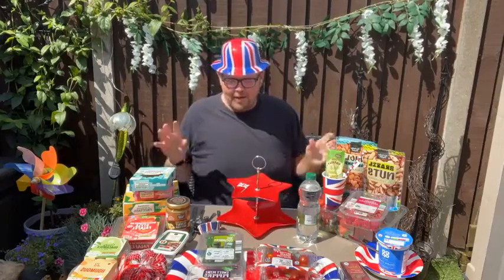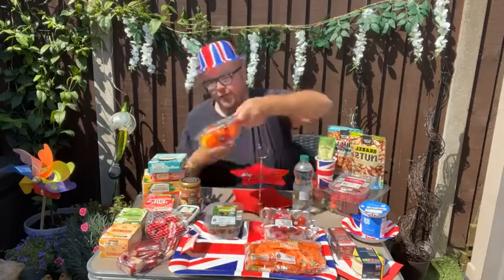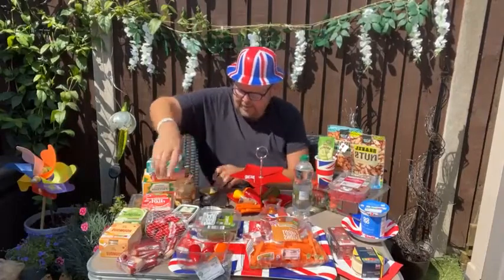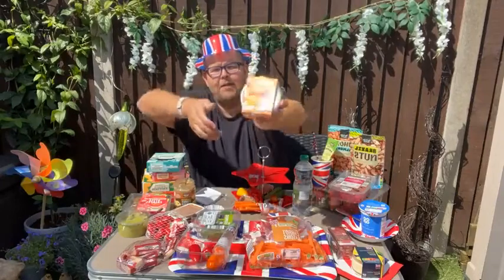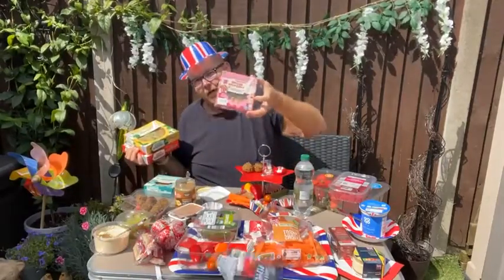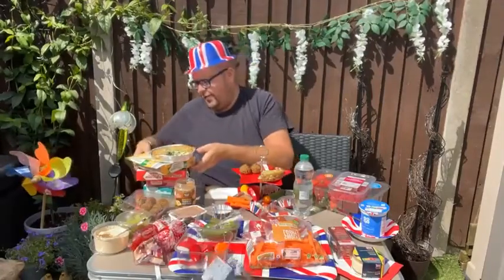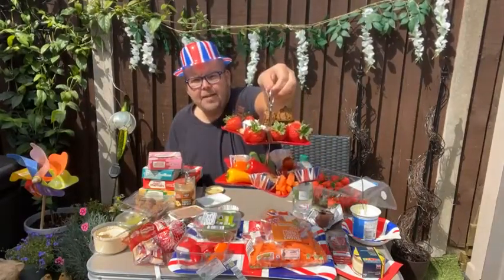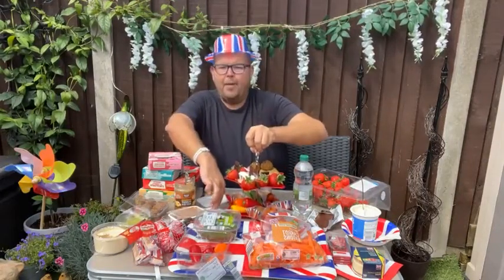🍓 🫖 Healthy Afternoon tea and PicNic Queens Jubliee platinum